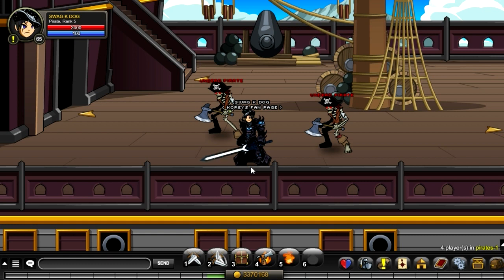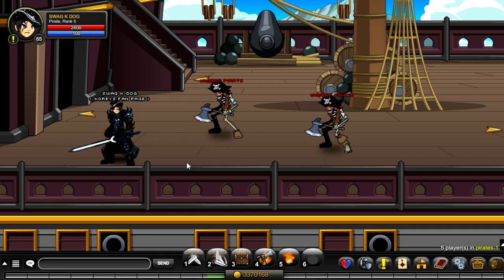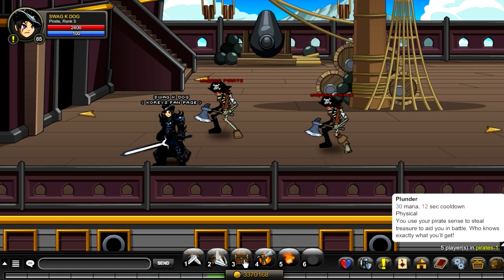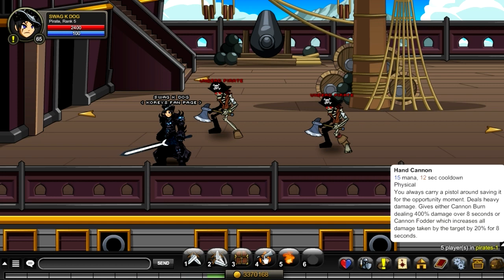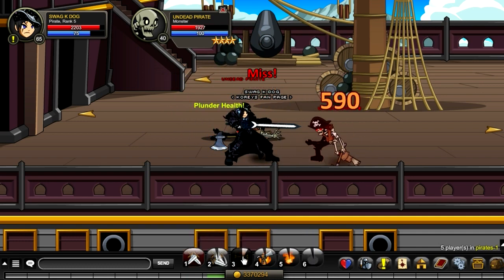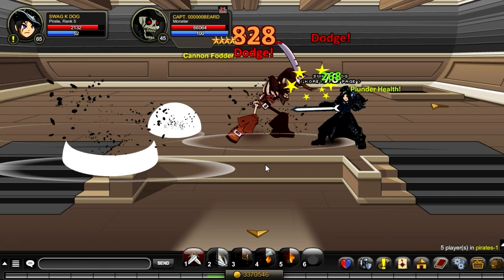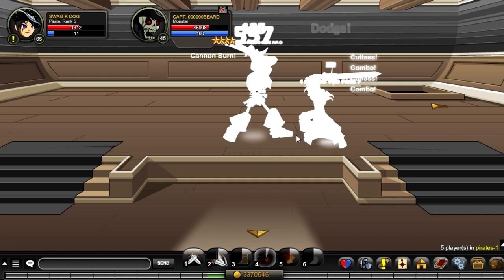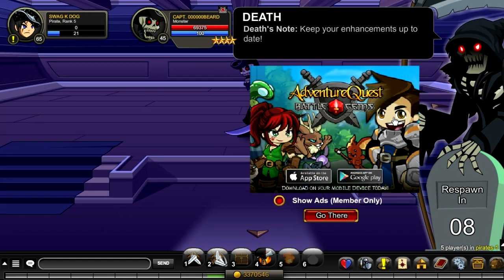New Pirate Class Guide AQW Enchants and more!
New Pirate Class Guide AQW

My Twitter Where i tell you about my life and When im Streaming

Donating Helps Us improve Our Streams (also shows up on stream)

or if you have Cs:Go Skins you dont want or want to see in a video/stream

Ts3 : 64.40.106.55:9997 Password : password